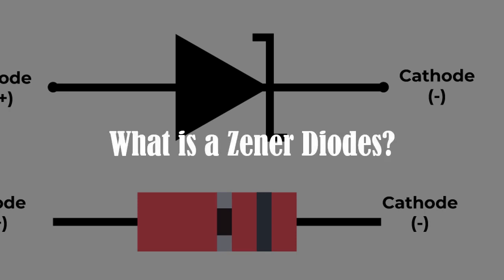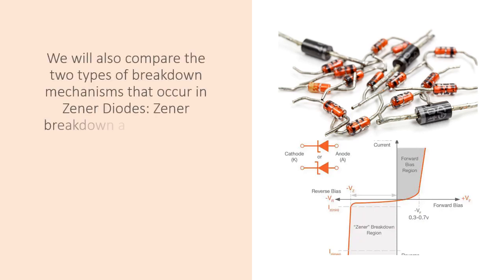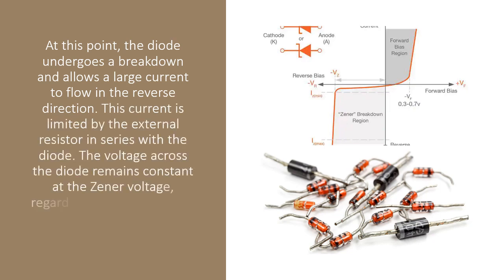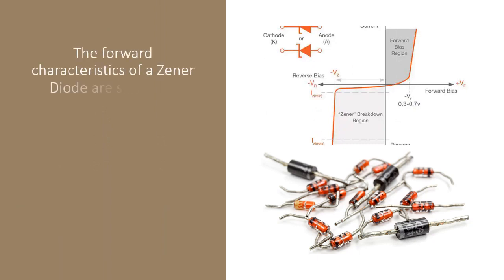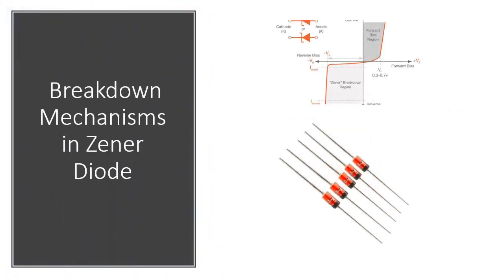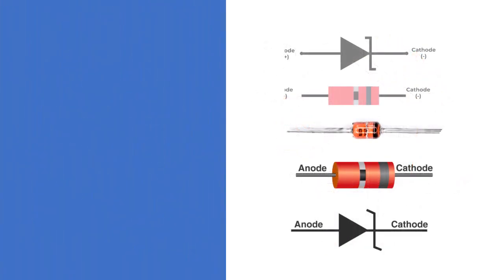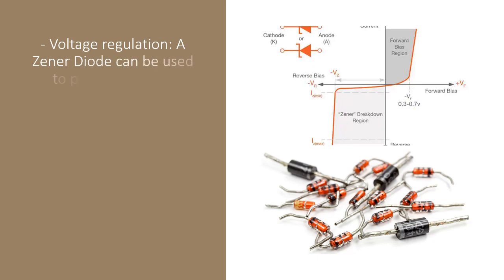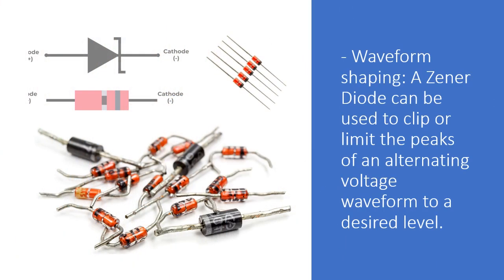What is a Zener Diodes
Zener Diodes
Zener Diodes are special types of diodes that can conduct current in both forward and reverse directions.
They are designed to have a low breakdown voltage, called the Zener voltage, which is the voltage at which the diode starts to allow reverse current.
Zener Diodes are useful for generating stable reference voltages, regulating power supplies, and protecting circuits from overvoltage.
In this blog post, we will explore the working principle, circuit symbol, V-I characteristics, and applications of Zener Diodes.
We will also compare the two types of breakdown mechanisms that occur in Zener Diodes: Zener breakdown and avalanche breakdown.
 Working Principle of Zener Diode
A Zener Diode works like a normal diode when it is forward-biased, meaning that it allows current to flow from the anode to the cathode.
However, when it is reverse biased, meaning that the voltage across the diode is negative, it behaves differently. A small leakage current flows through the diode until the reverse voltage reaches the Zener voltage.
At this point, the diode undergoes a breakdown and allows a large current to flow in the reverse direction. This current is limited by the external resistor in series with the diode. The voltage across the diode remains constant at the Zener voltage, regardless of the changes in the applied voltage or the load resistance.
 Circuit Symbol of Zener Diode
The circuit symbol of a Zener Diode is shown below. It is similar to a regular diode symbol, except that it has bent edges on the cathode side to indicate the Zener effect.
V-I Characteristics of Zener Diode
The V-I characteristics of a Zener Diode are shown below. They show how the voltage across and the current through the diode vary with different biasing conditions.
Forward Characteristics of Zener Diode
The forward characteristics of a Zener Diode are similar to those of a regular diode. The diode has a forward voltage drop of about 0.7 V for silicon and 0.3 V for germanium. The current increases exponentially with the increase in forward voltage.
 Reverse Characteristics of Zener Diode
The reverse characteristics of a Zener Diode are different from those of a regular diode. The diode has a small leakage current until the reverse voltage reaches the Zener voltage.
Then, the diode undergoes a breakdown and allows a large reverse current to flow. The voltage across the diode remains constant at the Zener voltage, even if the reverse current changes.
 Breakdown Mechanisms in Zener Diode
There are two types of breakdown mechanisms that occur in Zener Diodes: Zener breakdown and avalanche breakdown. Both mechanisms involve the generation of electron-hole pairs due to high electric fields in the depletion region of the diode.
 Zener Breakdown
Zener breakdown occurs in heavily doped diodes with low Zener voltages (below 5 V). In this case, the depletion region is very narrow and the electric field is very high.
The high electric field causes quantum tunneling of electrons from the valence band of the p-type material to the conduction band of the n-type material. This results in a large reverse current.
 Avalanche Breakdown
Avalanche breakdown occurs in lightly doped diodes with high Zener voltages (above 5 V). In this case, the depletion region is wide and the electric field is moderate.
The electric field accelerates some free electrons in the n-type material, which collide with atoms and knock out more electrons. This creates an avalanche effect, where more and more electrons are generated and contribute to the reverse current.
 Applications of Zener Diode
Zener Diodes have many applications in electronic circuits, such as:
- Voltage regulation: A Zener Diode can be used to provide a stable reference voltage for a power supply or a load circuit. The reference voltage is equal to the Zener voltage of the diode and does not change with variations in input voltage or load current.
- Voltage clamping: A Zener Diode can be used to protect a circuit from overvoltage or electrostatic discharge. The diode clamps the voltage across the circuit to a safe level by conducting excess current to ground.
- Voltage multiplier: A series of Zener Diodes can be used to create a higher output voltage than the input voltage by adding up their individual Zener voltages.
- Waveform shaping: A Zener Diode can be used to clip or limit the peaks of an alternating voltage waveform to a desired level.